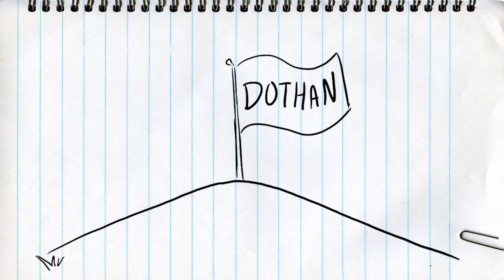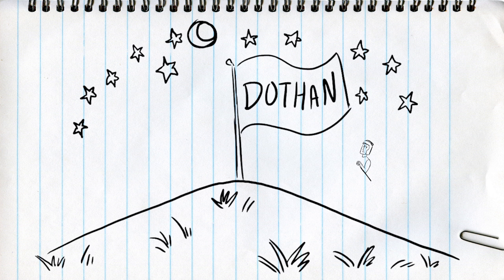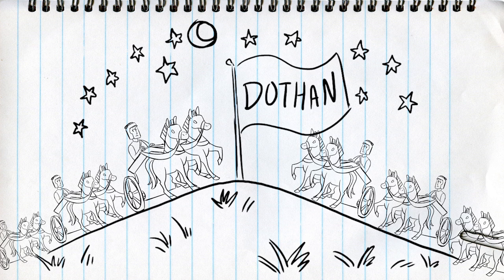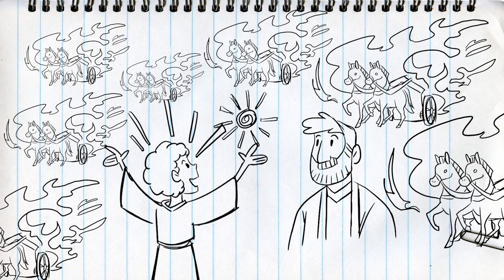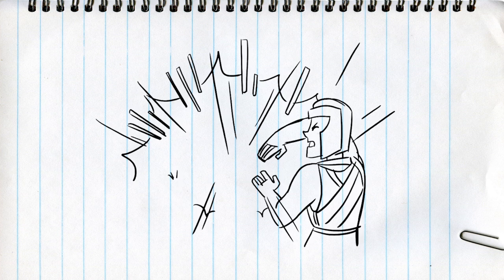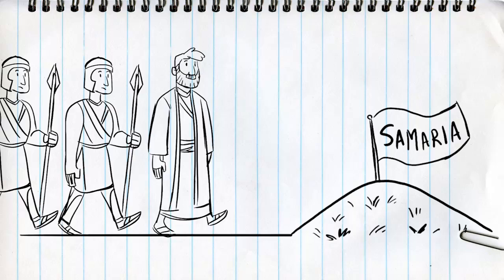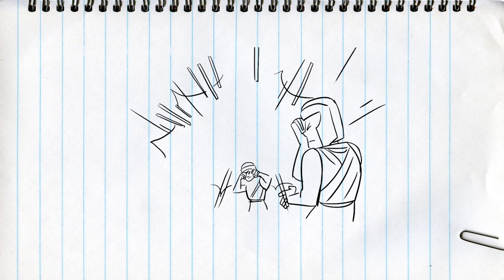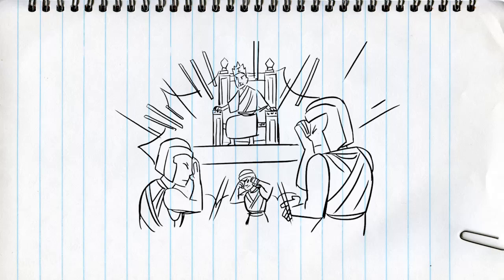Elisha's Servants Sees an Army of Angels | Bible Story | LifeKids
The Arameans are angry and come to fight Elisha. Elisha's servant is scared, but Elisha prays, and his servant's eyes are opened to see the army of angels ready to protect them.

This Bible story is included in a family-friendly Bible Plan called: "Invisible World" Find it in the YouVersion Bible App.

PARENTS:
Do you have questions or prayer requests?
Need more resources right away?

LifeKids is the children’s ministry of Life.Church for kids birth-6th grade. We create fun, age-appropriate videos, Christ-centered activities, small group connections, and family resources to partner with parents to lead children to become fully devoted followers of Christ.

To learn more about our ministry and to check out kid-friendly videos without YouTube distractions,

For 100% free curriculum to accompany our videos, as well as complete, downloadable message videos, graphics, promotional and marketing materials, and church leadership tools,